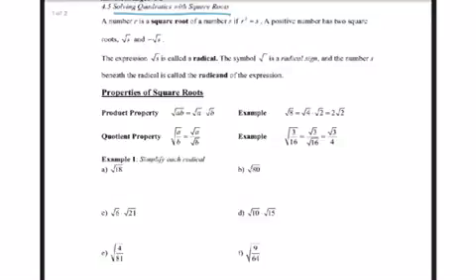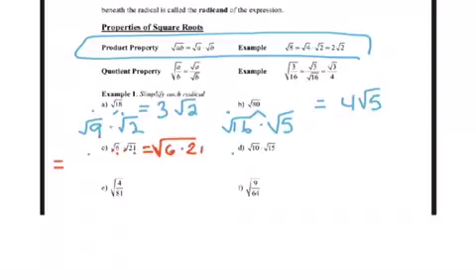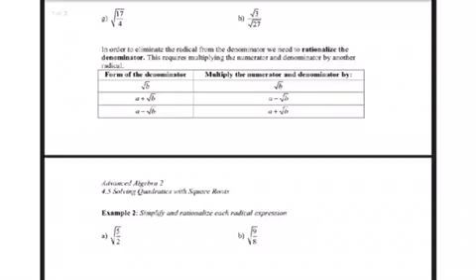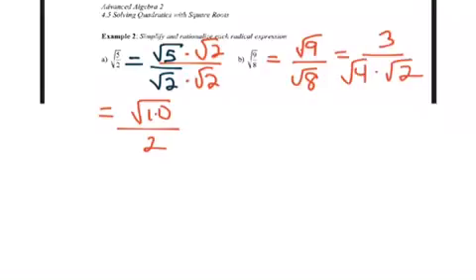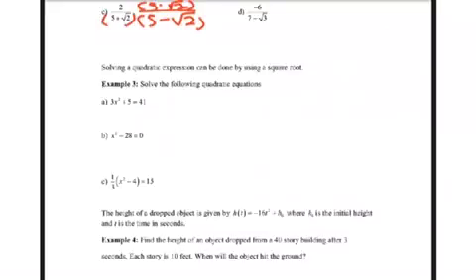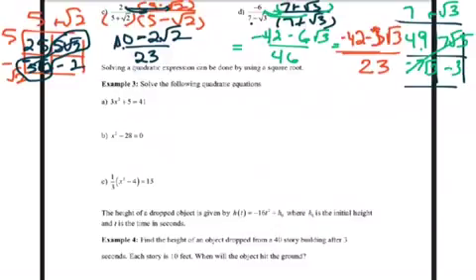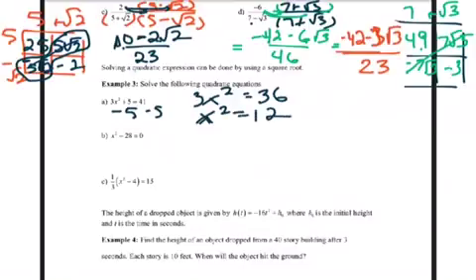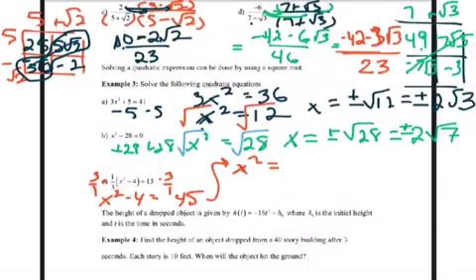AA2 4.5 notes